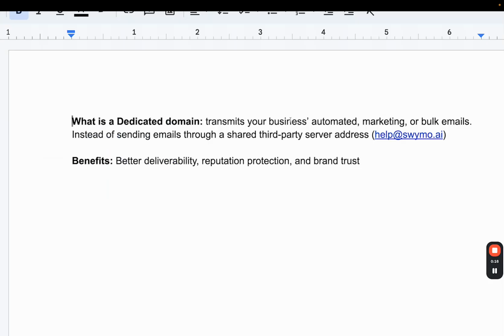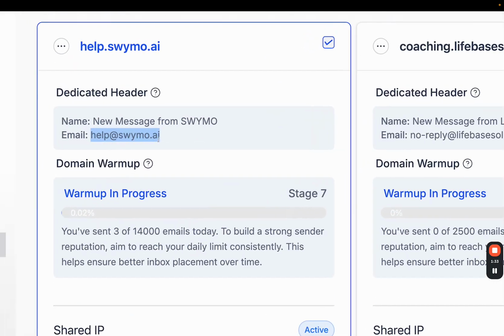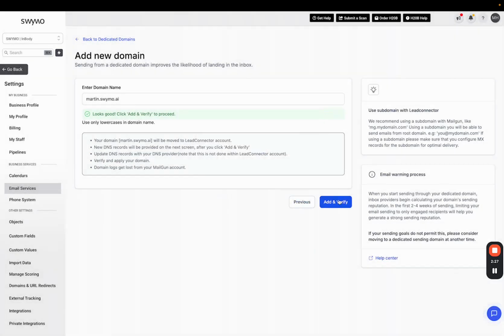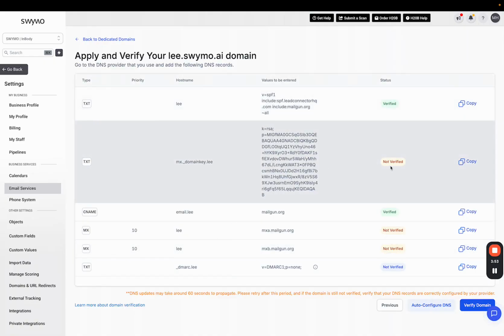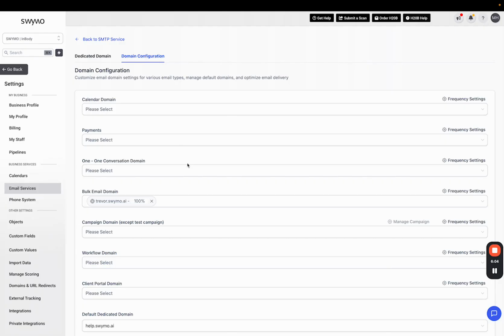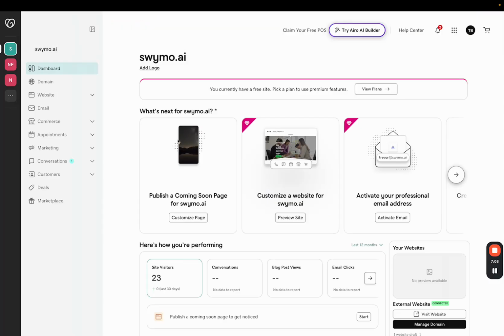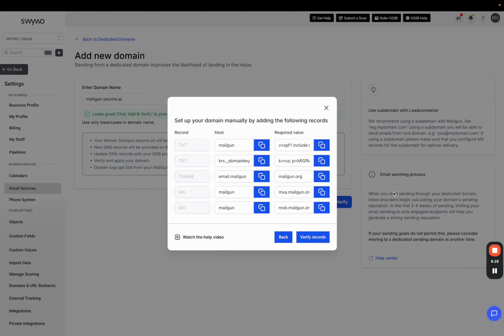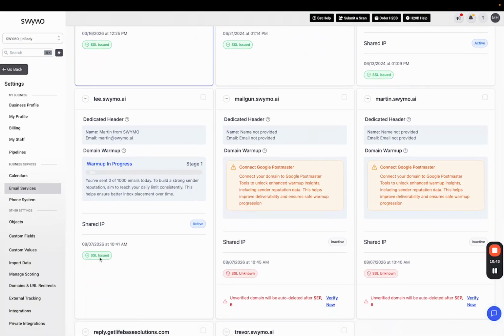Set Up a Dedicated Email Domain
Set up a dedicated email domain so that emails to your clients come from you and not SWYMO